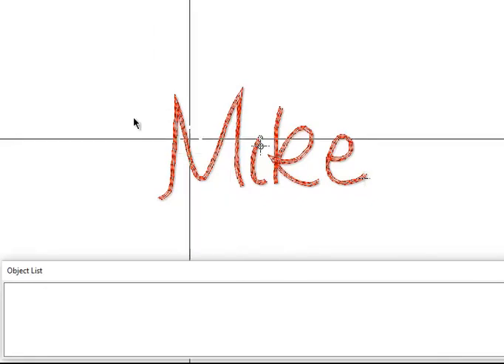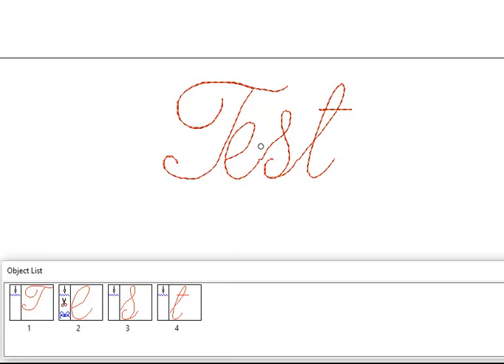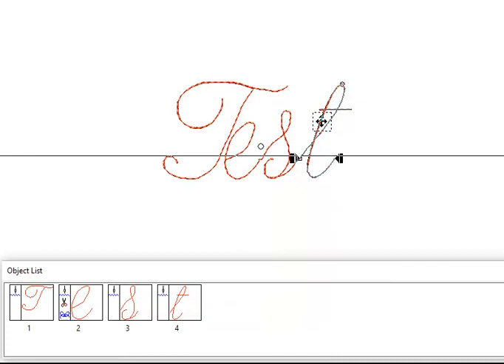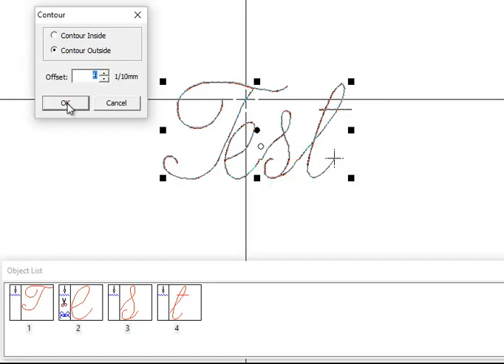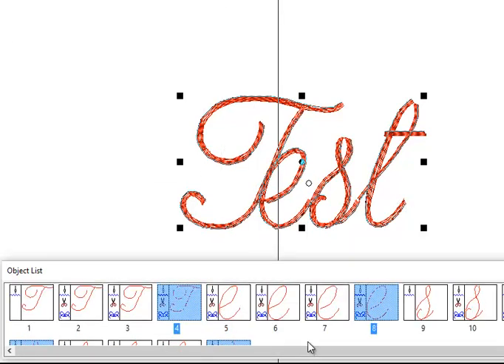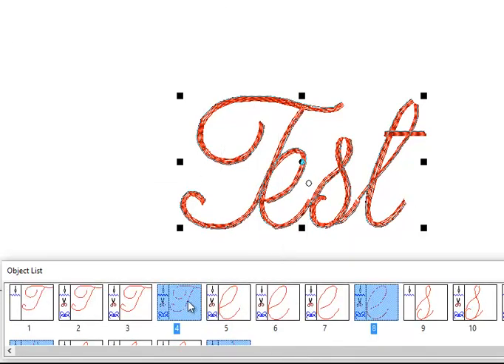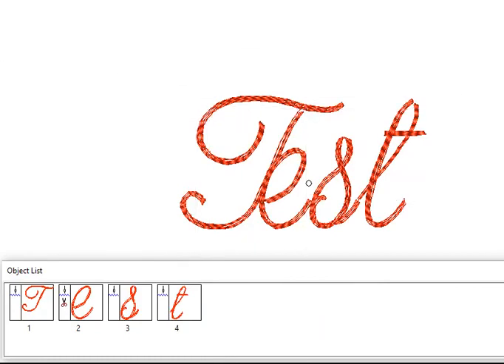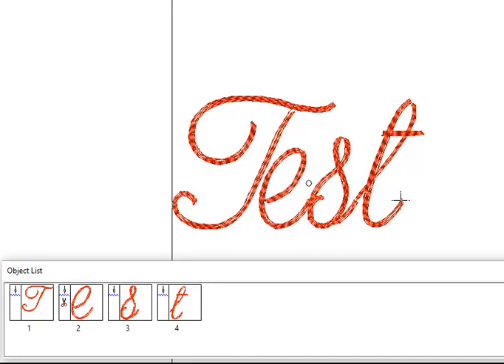Embroidery Software EOS v.3 plus Tutorials – Parallel Rows Text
Series of tutorials for Wavenet-Compucon EOS v.3 plus embroidery software

EOS v.3 plus embroidery software - Experience the difference

What is EOS v.3 plus

EOS v.3 plus is a professional embroidery software by Wavenet - Compucon. It is much easier to use than other embroidery software on the marke according to its users.

It has a complete set of professional tool for creating embroidery designs automatically ar by digitizing manually, adding lettering and also editing existing designs. We have ongoing support all over the world, as well as unbeatable prices.

With 200 amazing font styles, 1000+ professionaly digitized free designs and a full set of advanced creation tools, EOS v.3 plus is your next professional embroidery software

Details:

200 Amazing Font Styles. Create lettering with serif fonts, script fonts, block fonts, monogram fonts. You can also create your own fonts with manual or auto-digitizing

700+ Free Designs. Choose among a stunning collection of ready-to-be-stitched, professionally digitized embroidery designs. Organised in categories like animals, flowers, sports etc

30 Lettering Frames. Manipulate your lettering in any way. Create lettering in circle, wave form, vertical, horizontal and much more

758 Step Patterns and Motifs. Create unique designs using different patterns and motifs. You can even create you own patterns and motifs, the sky is the limit

12 Embroidery Recipes. Create beautiful embroideries choosing among many embroidery recipes like normal fill, satin line, applique, variable angles, star fill and more

23 Stitch types. Random step or Free step, Sequin or Zig-Zag satin? Let your inner artist out and create wonderful embroidery designs

4 Auto-Digitizing Functions. Create embroidery designs in seconds using autopunch, photostitch, autocross stitch or Hyperfont

15 Languages. Most people in the world can use EOS v.3 plus in their native language. We try to make it convenient for everyone

Forget Dongles
Don’t worry about your dongle not working or lost. EOS v.3 plus embroidery software works without a dongle. Plus you can install in up to two computers with one license!

With every EOS v.3 plus new or update license you will also receive a code to use Spark for free for 2 months, no payment required. Spark is the first embroidery software for android smartphones and tablets in the world.